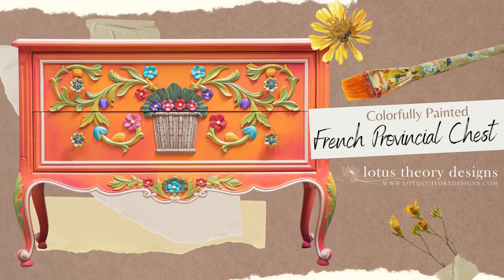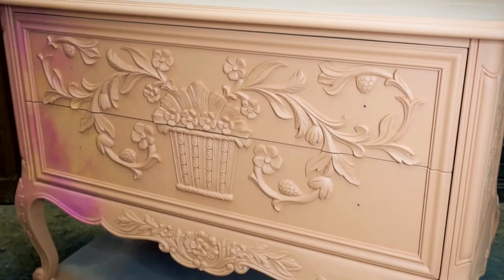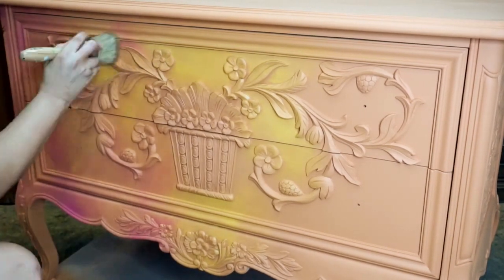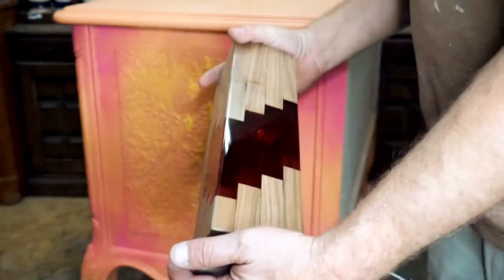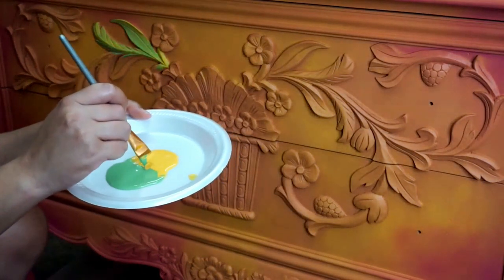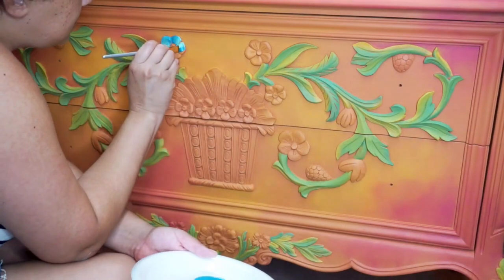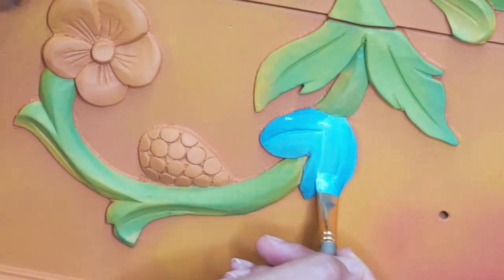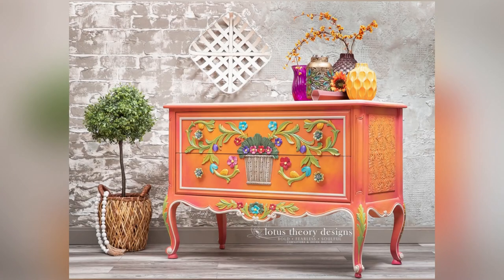QUICK LOOK: Painted French Provincial Chest | Bright Boho Dresser with Dixie Belle Chalk Paint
Let's take a quick look at how I created this color bursting, funtastic finish on this French Provincial Chest. Wanting to do something other than my normal moody finish, I opted to go with bright and bold to refinish this curvy, ornate dresser.

A plethora of other colors were used to colorize the details. If you want to recreate this look don't be scared to try a mix of colors! In the end it all came together. This piece now looks like a walk in a spring garden!

This means I get a monetary kickback when you purchase goods using my link. Simply put: I get paid while still providing free technique and product knowledge, and you get your Dixie Belle goodness delivered right to your door for the same price! Everyone wins! 🙌🏼